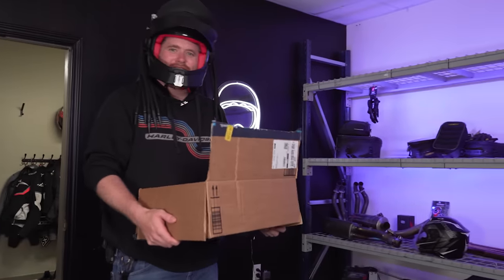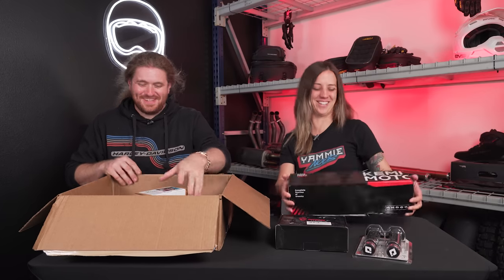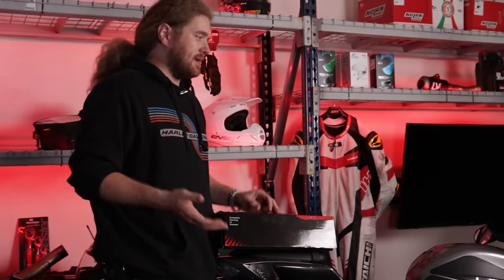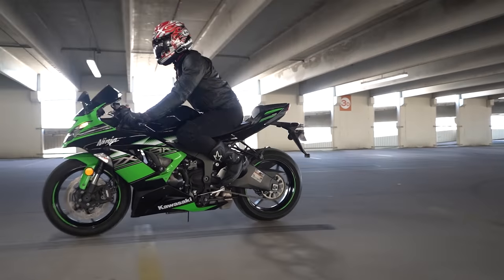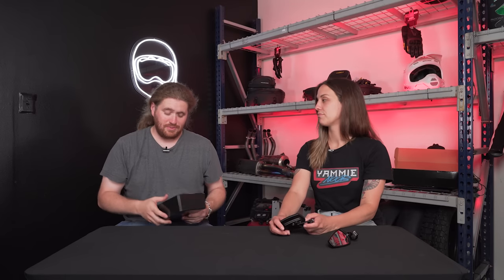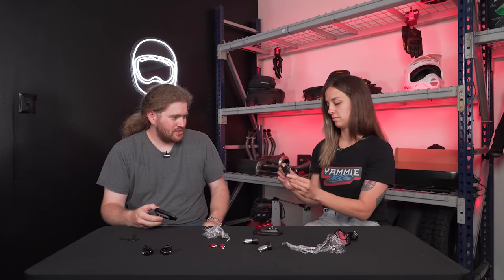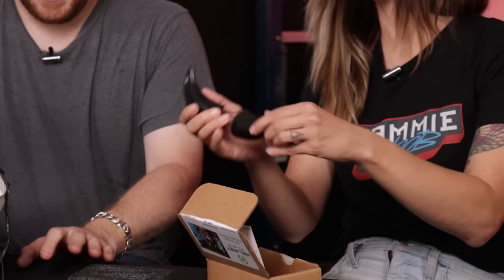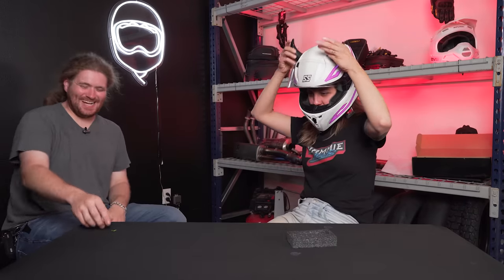How Much Do AMAZON Motorcycle Parts SUCK?